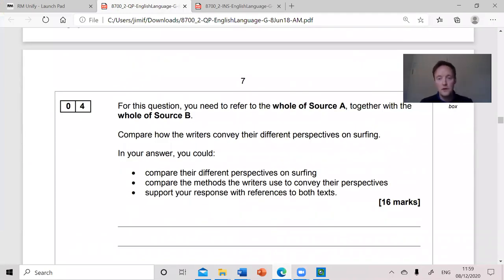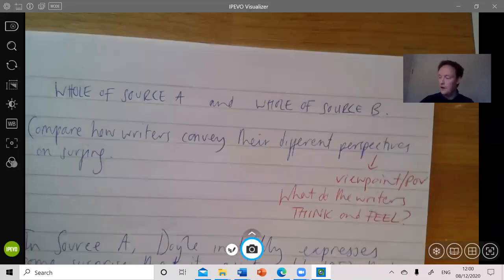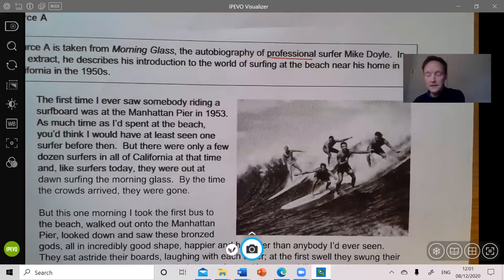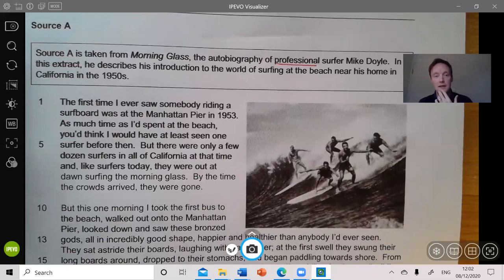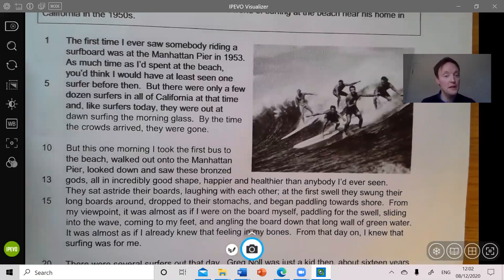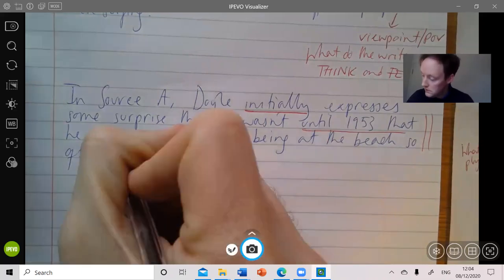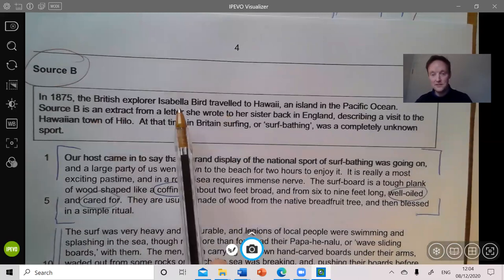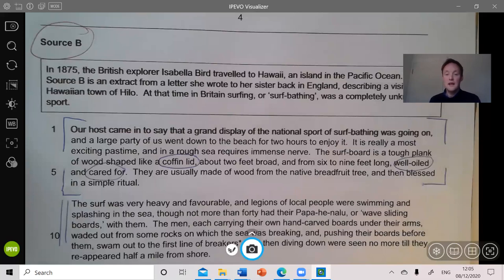English Language Paper 2 - Q4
This is the next in the series of videos on the paper about experiences of surfing. Use the guidance and then answer the question for yourself.

Remember that the question is about the perspectives/viewpoints of each writer and HOW that is presented.